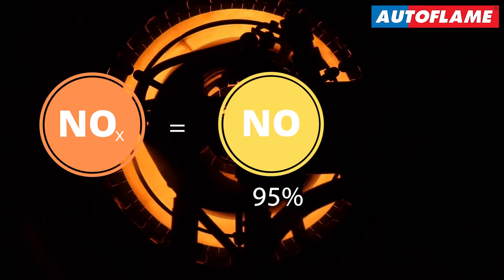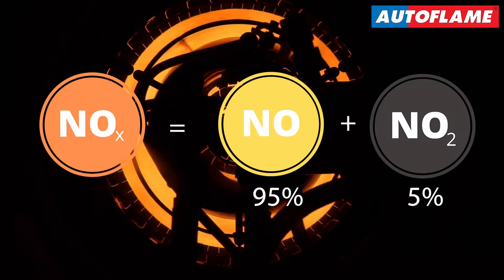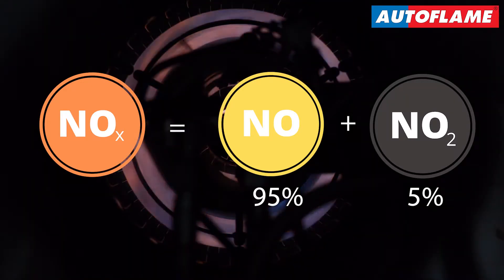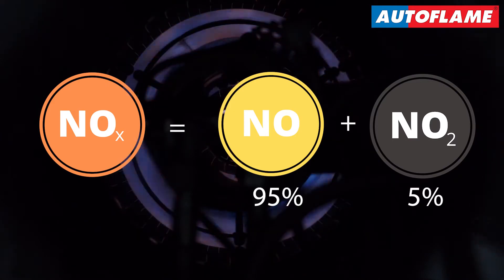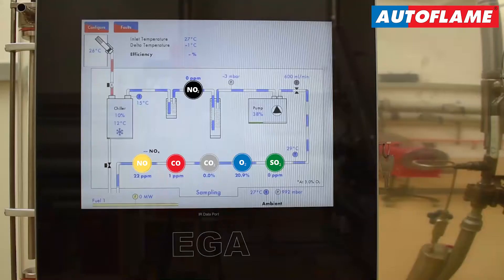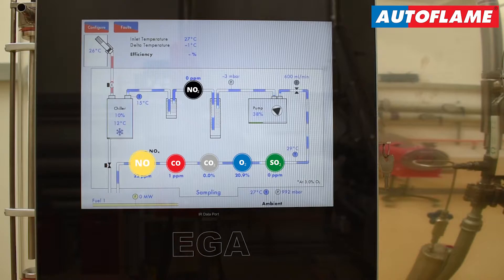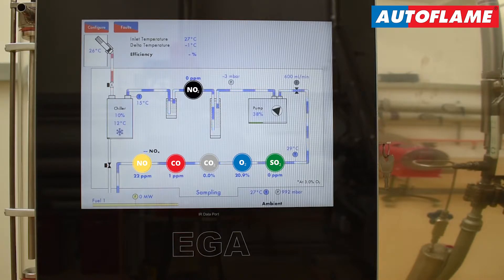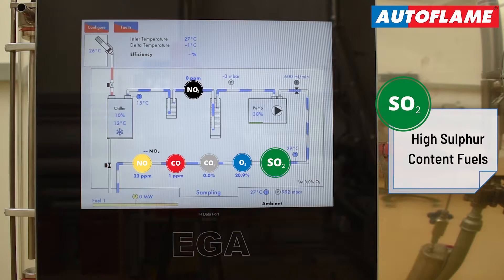Burning With Intelligence | Episode 2 | Mk8 EGA Evo.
Introducing the second episode of the BurningWithIntelligence series | In this second episode, Autoflame's Tom Garrett provides an overview of the Autoflame Mk8 EGA Evo. and how this 3-parameter trim system provides fuel savings and emissions reductions superior to those of a standard O2 trim system | Follow the series across socials with BurningWithIntelligence